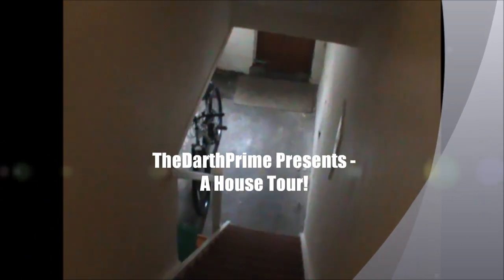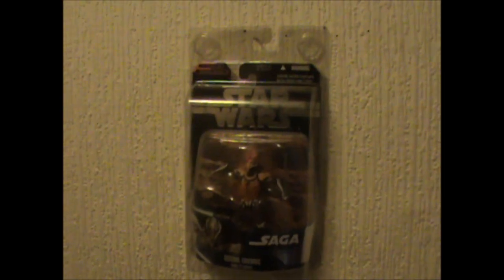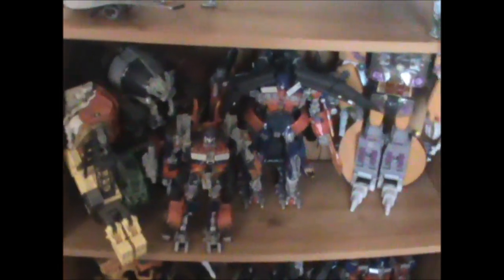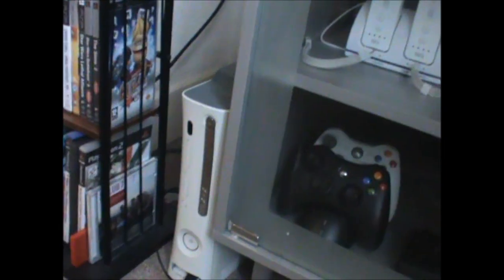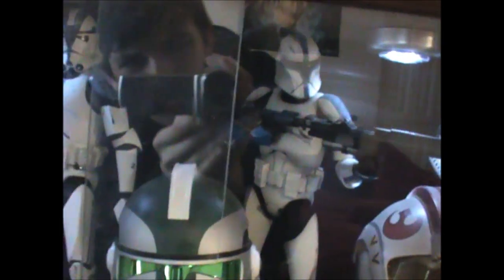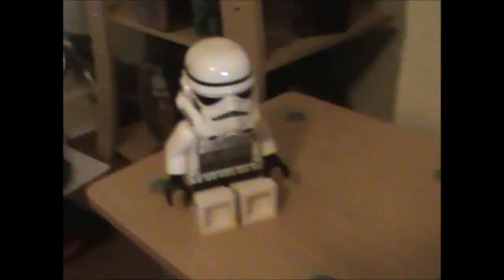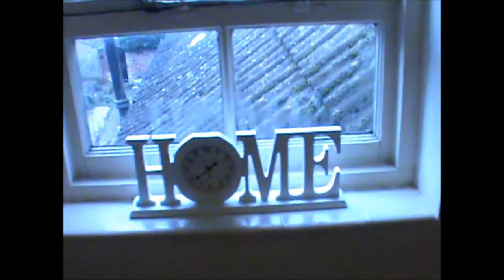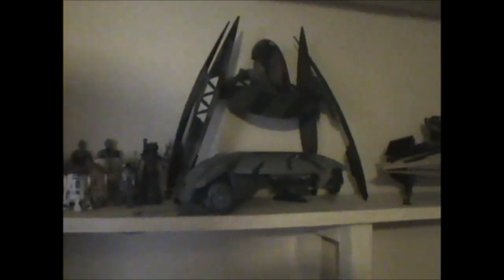TheDarthPrime's Super House tour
Check out my crib y'all - this actually started uploading at 4:30 finished at 20 to 8 o.O

Also like my facebook, like it now before it's too lateeeeeee